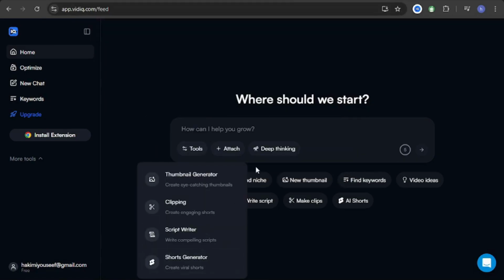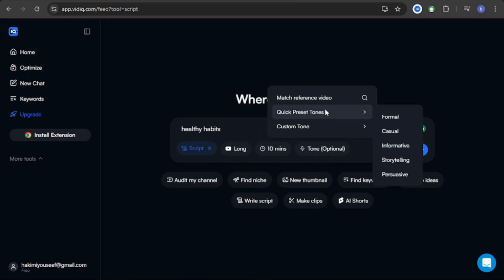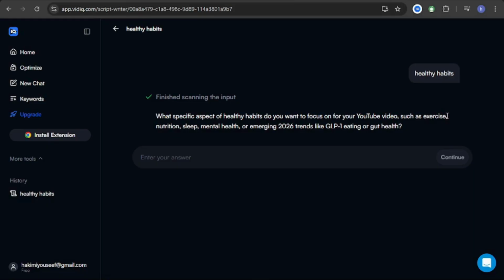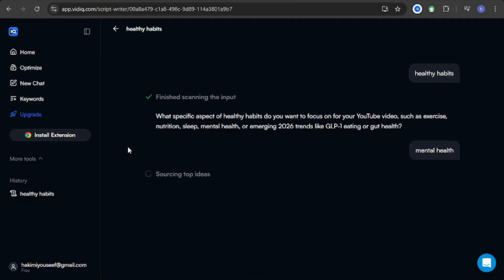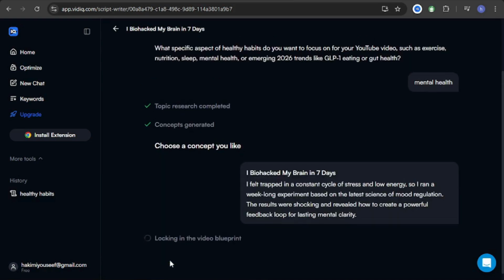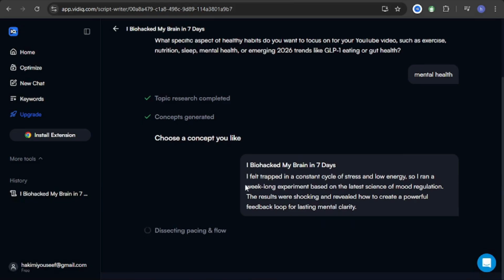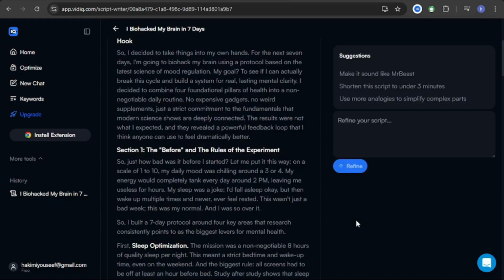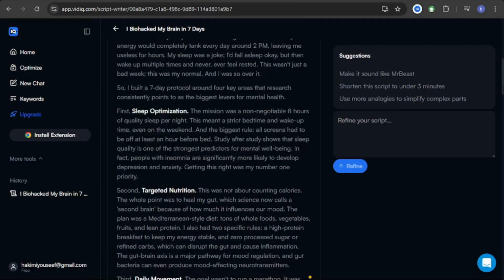Best AI for Script Writing Tutorial: How to Write a Script Using AI in 2026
Looking to save time and create amazing scripts? This tutorial is your complete guide to AI script writing in 2026! Learn how to write a script using AI step by step and discover the best tools that professional creators are using right now.

In this video, you’ll learn:
How AI script writing can help you generate ideas instantly
Step-by-step methods for effective AI script writin
Tips to make your AI-generated scripts natural, engaging, and professional
How to structure your scripts faster using AI

💡 Why AI script writing is a game-changer:

Overcome writer’s block with AI suggestions
Save hours on drafting and editing
Enhance dialogue, plot, and storytelling
Turn your ideas into complete scripts effortlessly

Whether you’re a YouTuber, filmmaker, or content creator, AI script writing is the future of writing scripts. Start using AI today and see how it can revolutionize your workflow!